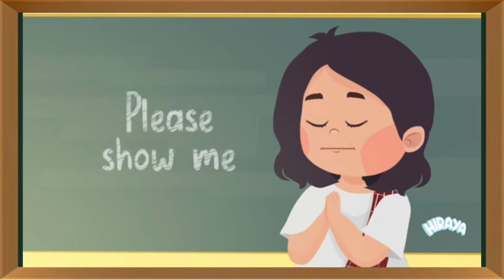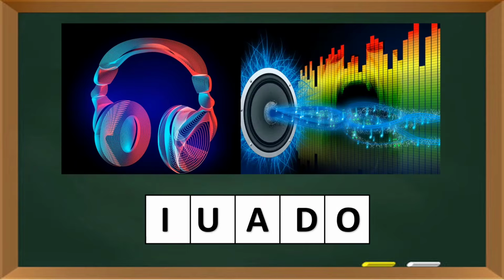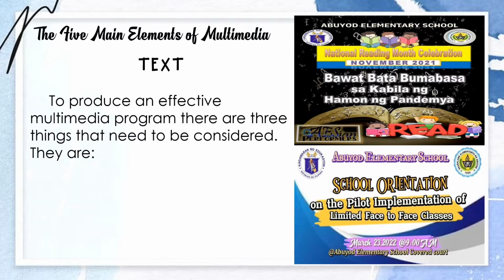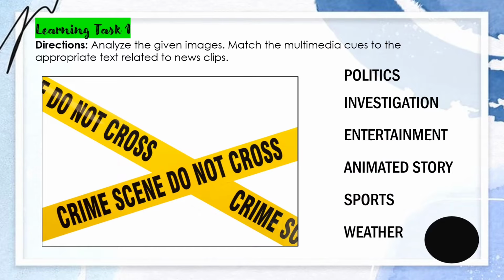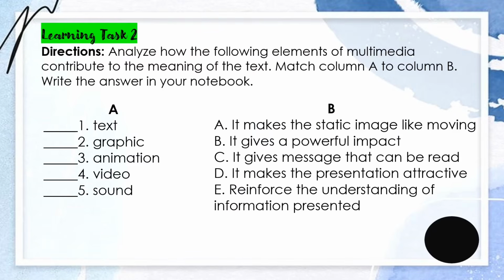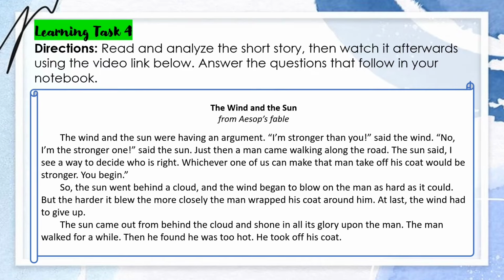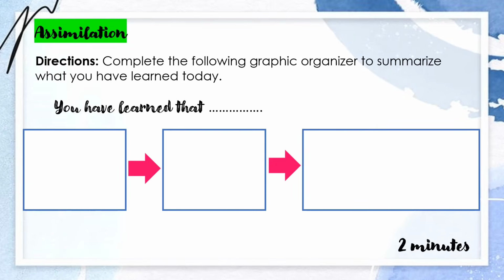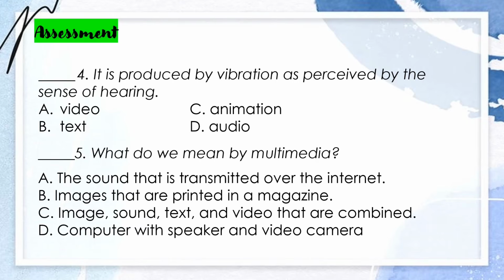Analyzing How Visual and Multimedia Elements Contribute to the Meaning of a Text | English 5 Q4-W2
Credits:
Hiraya TV
Pinkfong Baby Shark - Kids' Songs & Stories